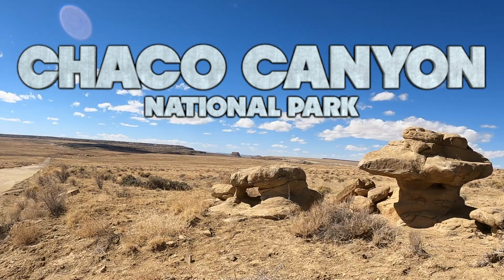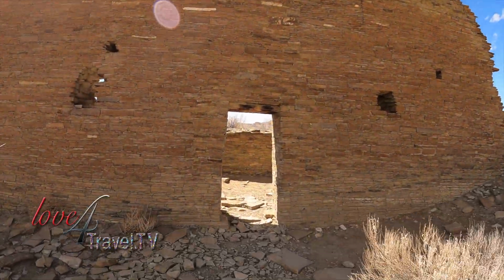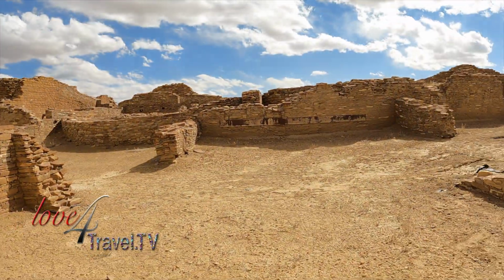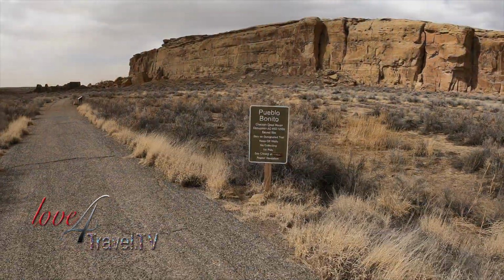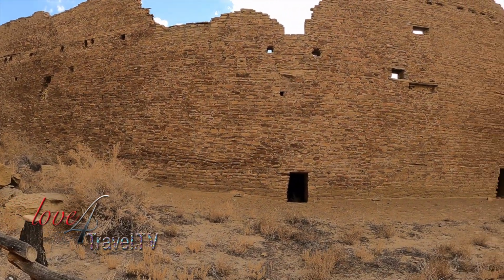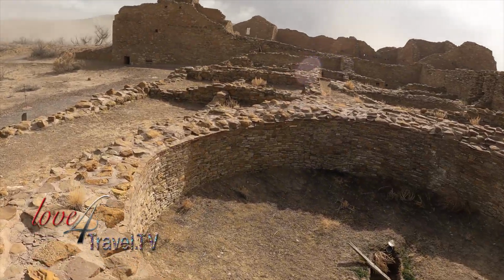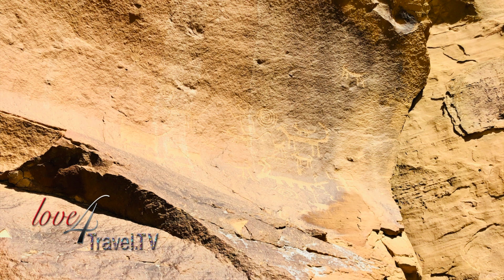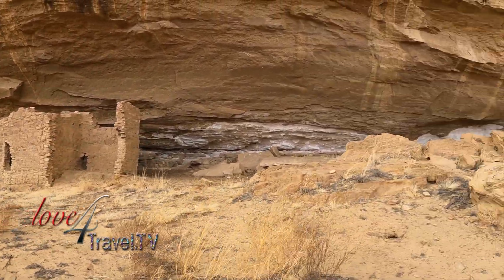The Mysterious Ancient Civilization of Chaco Canyon in New Mexico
Travel with us  while we walk these incredibly perserved ruins in the middle of New Mexico.  We went in early March when the park was essentially empty and out ran a dust storm; but lucky for us there were no crowds. If you can't make the expedition to northeast New Mexico, join us as we share our exploration with you. This is truly an unforgettable experience that we tried to capture for you.

If you go to Chaco Canyon National Park, plan before leaving.  Located 60 miles from the nearest town, the park has no lodging, food, gas or repair services. Fill up the gas tank, check the spare tire, bring planty

To all our friends, family, subscribers and volunteers at the visitor centers, that help us find those hidden gems to film. We love to search out unique destinations along the road.  Your suggestions make it easier to find those amazing places. Keep them coming!

📡 STARLINK (A must have in travel - For internet and TV Streaming) ❤️WE LOVE IT!❤️

We’re so glad we switched to Epic Sound for our music.

👍 Travel lovers become one of our patrons and help make these videos possible

We are not travel experts and are not making recommendations. We share our opinions and what works for us, but you should do your own research and make your own decisions.